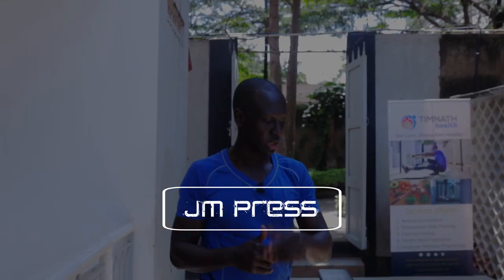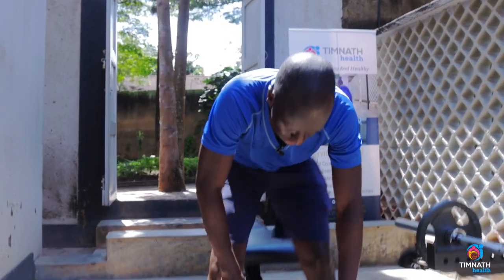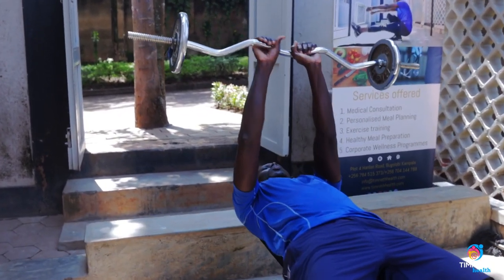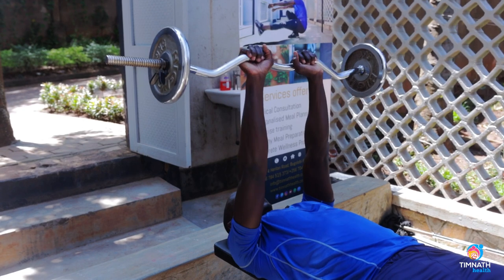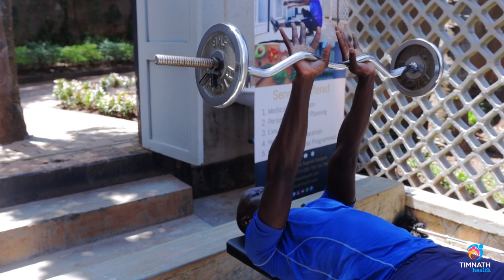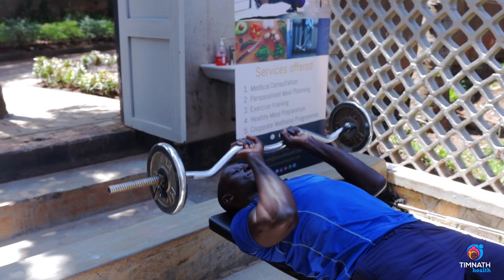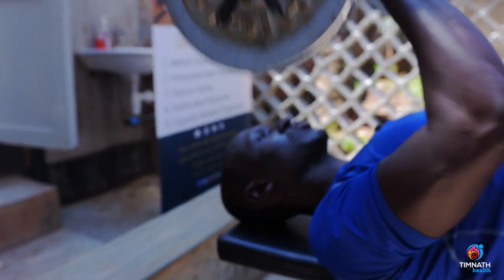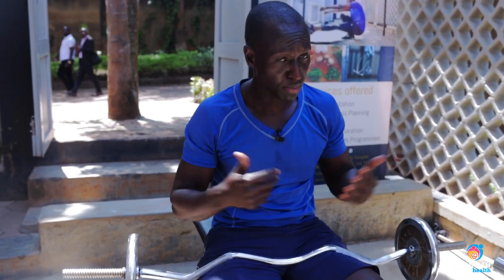How To Do JM Press